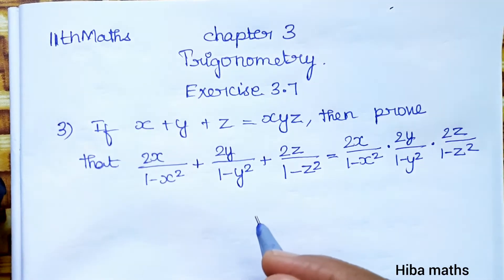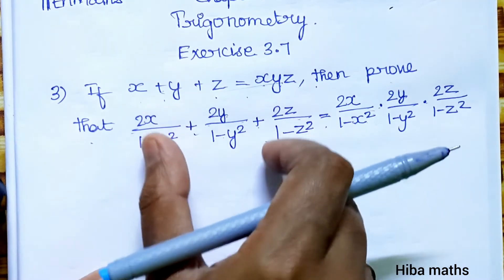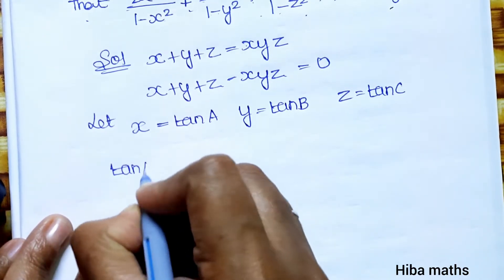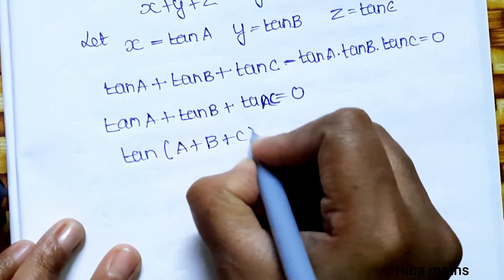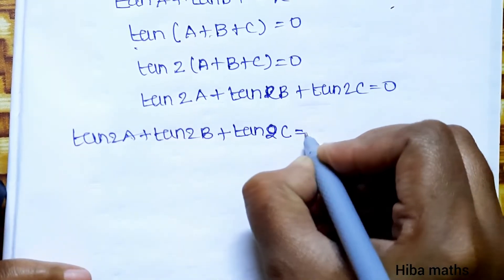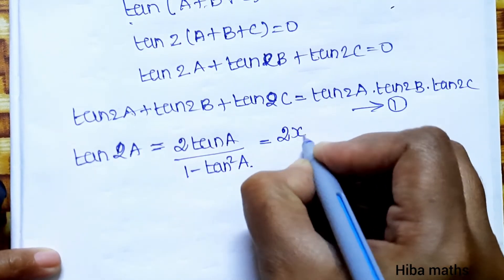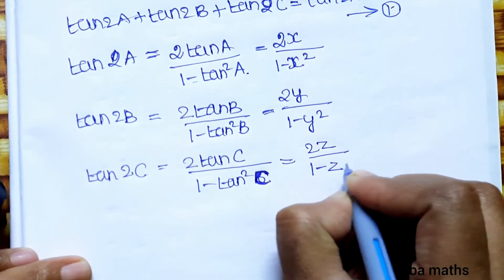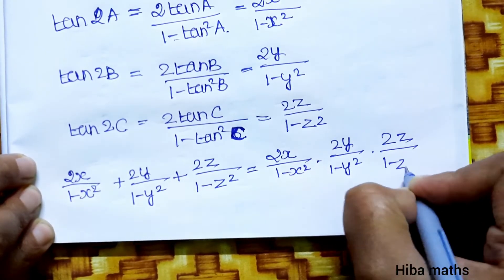11th maths chapter 3 exercise 3.7 question 3 trigonometry TN syllabus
11th maths trigonometry exercise 3.7 question 3
11th maths exercise 3.7 question 3
11th maths exercise 3.7 sum 3
11th maths exercise 3.7 3rd sum
11th maths trigonometry
11th maths tn new syllabus
11th maths book solutions
Trigonometry
Maths tutorial
Hiba maths